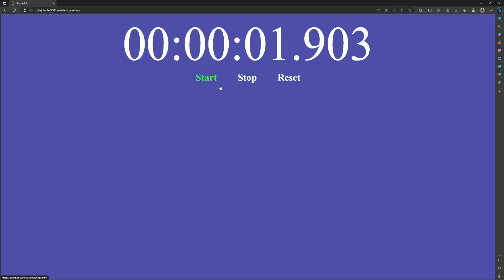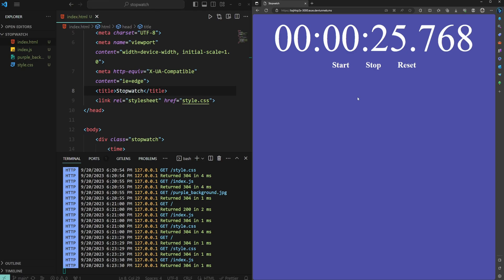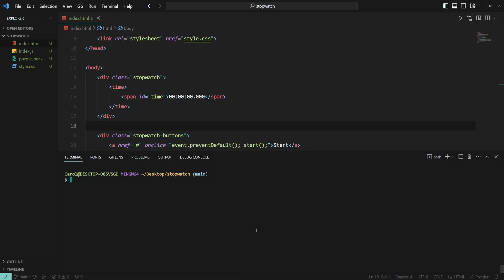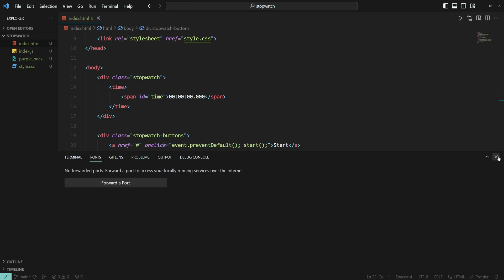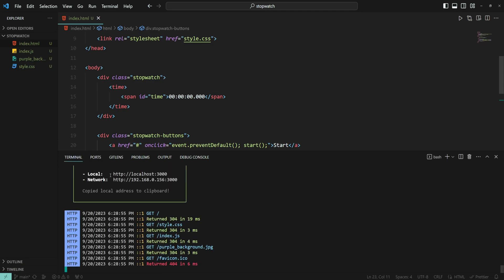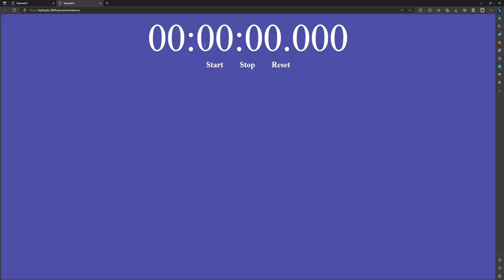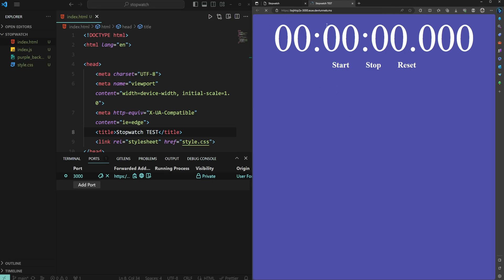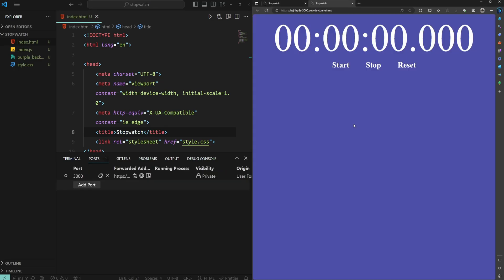VS Code: Run Local Projects in Cloud with Port Forwarding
Learn step-by-step how to run a local project or multiple services in the cloud with VS Code's built-in "Local Port Forwarding" feature.

Prerequisites:
- VS Code (of course)
- GitHub account
- Local server or a service (i.e NodeJS Server / MySQL service)

📧 Sign-up for my newsletter to get FREE content right at your fingertips

00:00 - Intro
00:46 - Start up a local server/service
01:07 - Forward the port of the server/service
02:11 - Code changes happen in real time
02:27 - URL's visibility: Private or Public
02:47 - Stop the port forwarding
02:54 - Thank you!